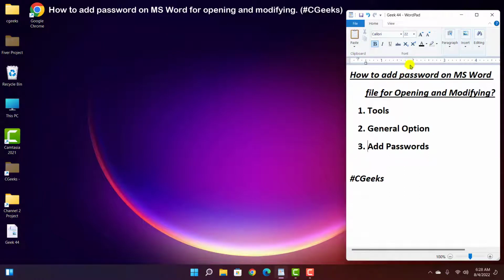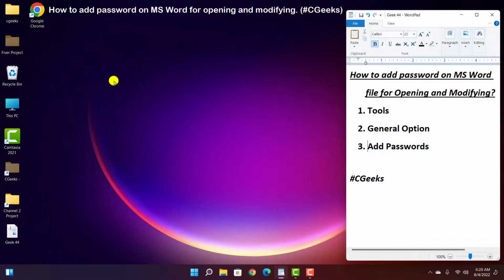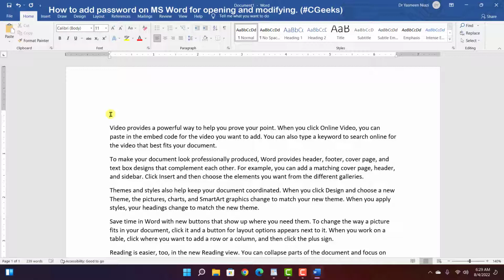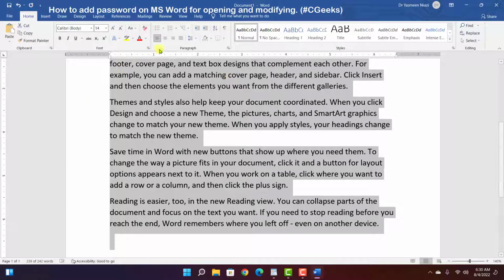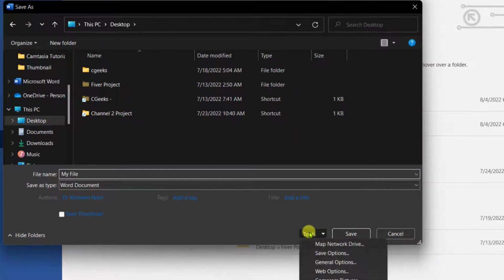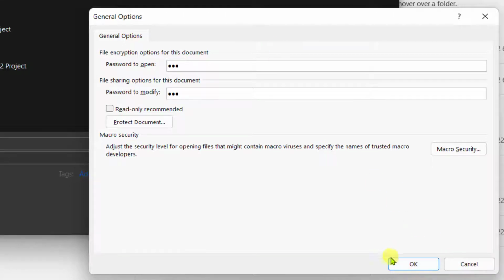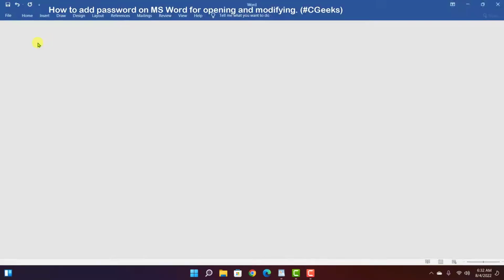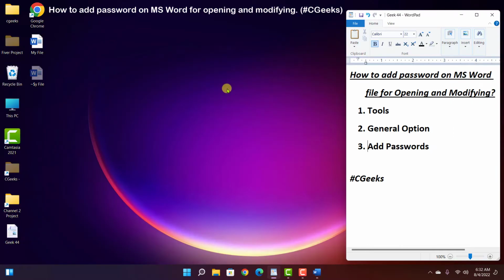[Geek 44] How to add password on MS Word for opening and modifying. (CGeeks)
Hello all,
In this tutorial you will learn how easily you can set password for Opening and Editing file in Microsoft Word.

Regards,